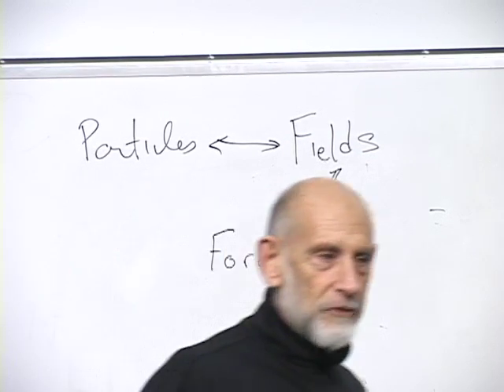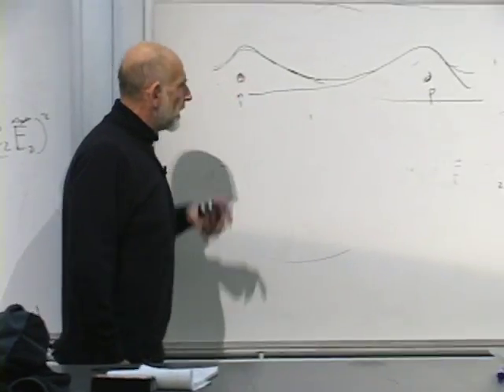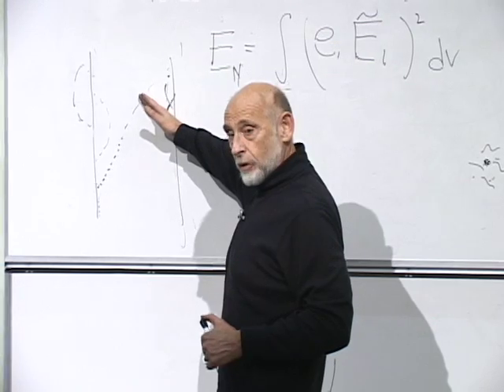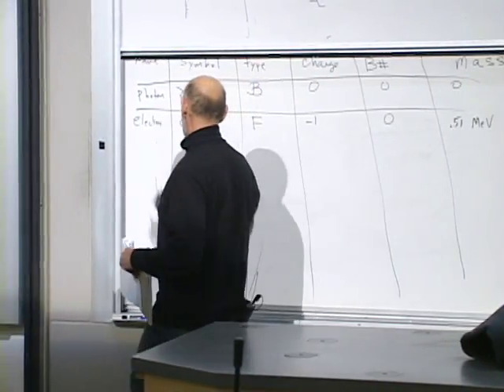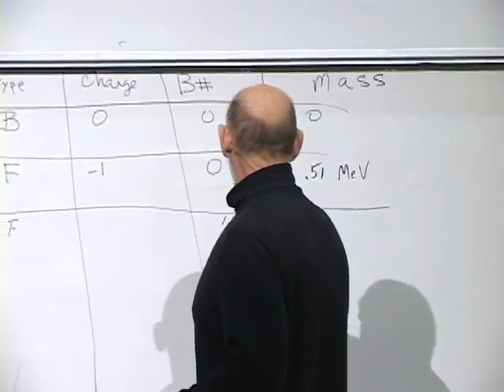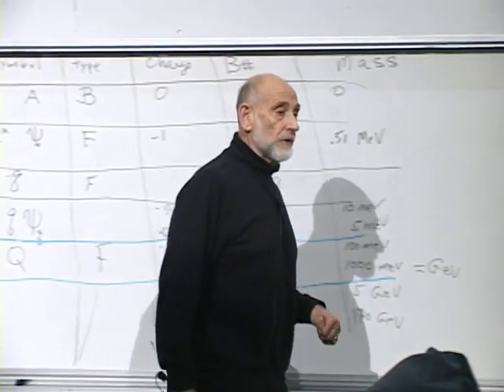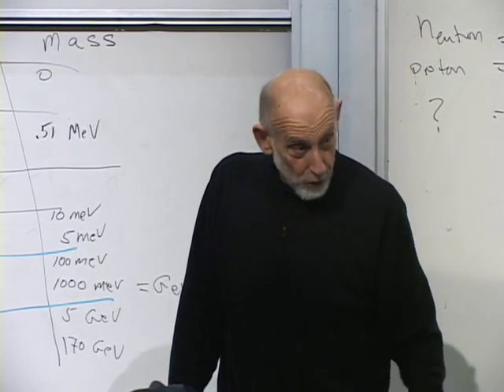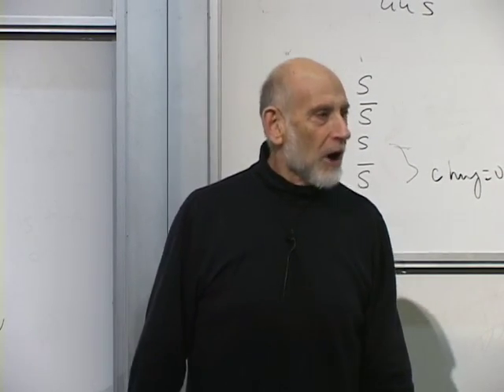Lecture 1 | New Revolutions in Particle Physics: Standard Model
(January 11, 2010) Leonard Susskind, discusses the origin of covalent bonds, Coulomb's Law, and the names and properties of particles.

This course is a continuation of the Fall quarter
on particle physics. The material will focus on
the Standard Model of particle physics, especially
quantum chromodynamics (the theory of quarks) and
the electroweak theory based on the existence of the
Higgs boson. We will also explore the inadequacies
of the Standard Model and why theorists are led to
go beyond it.

This course was originally presented in Stanford's Continuing Studies program.